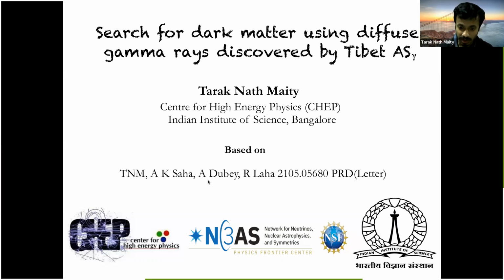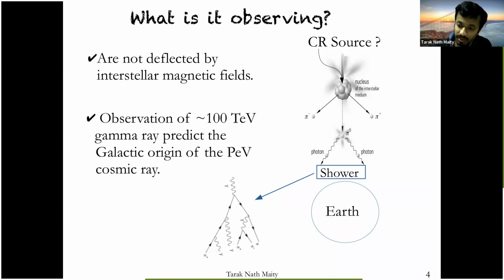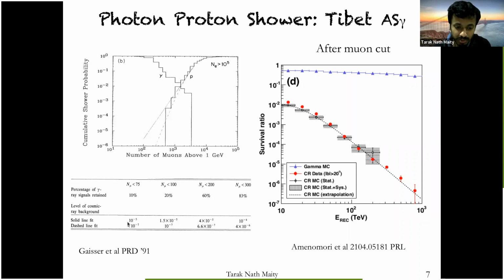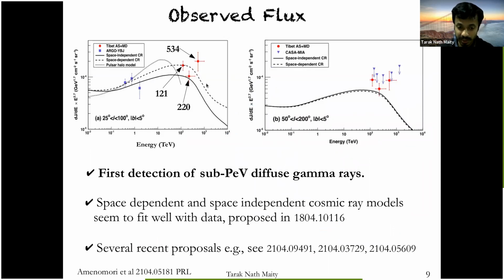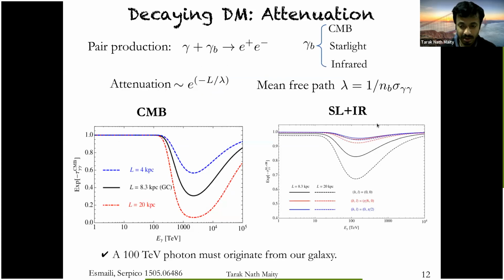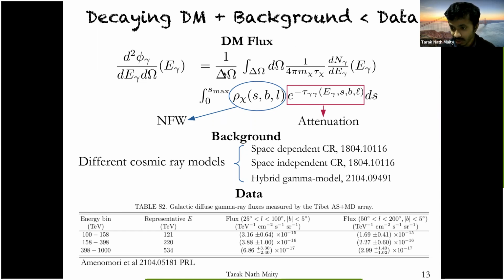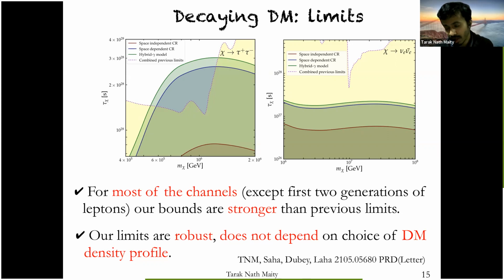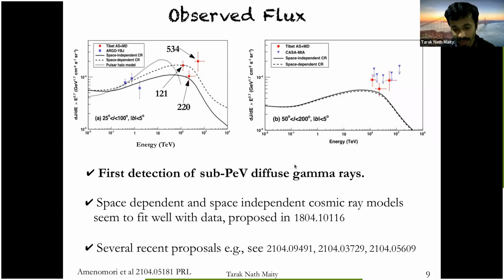N3AS Seminar Spring 2023: Search for dark matter w/ diffuse gamma rays discovered by Tibet AS-gamma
Tarak Nath Maity (IISc, India)